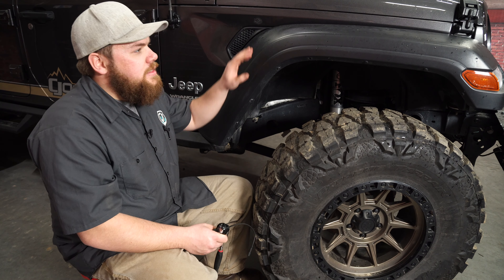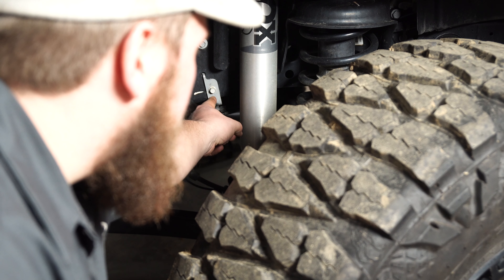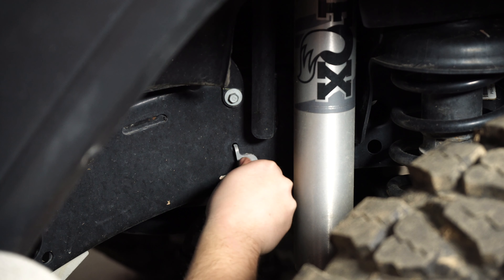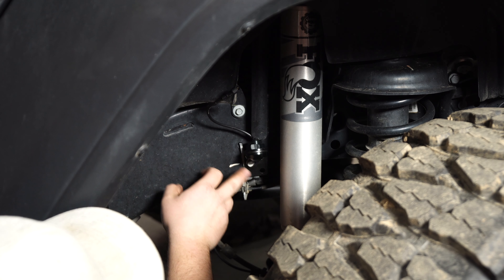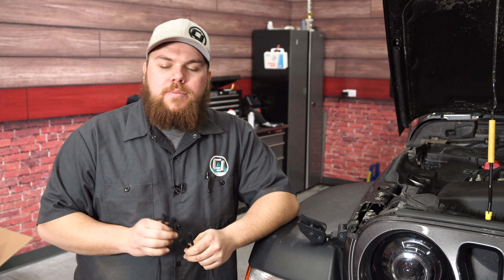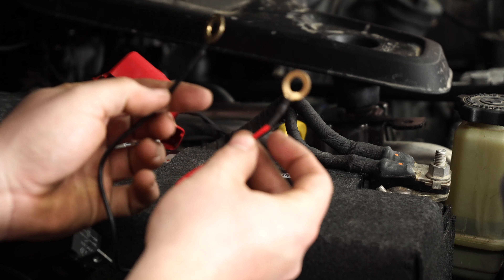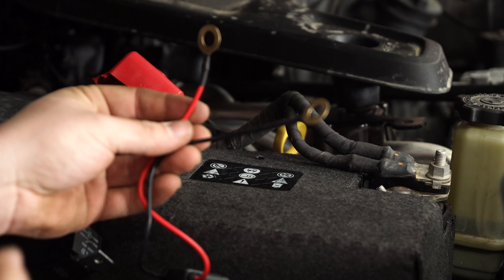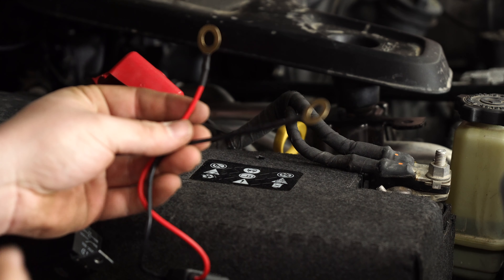Jeep JL Wrangler Install: Rough Country 4-Piece LED Rock Light Kit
Matt shows you how to install Rough Country 4-Piece LED Rock Lights on your 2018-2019 Jeep JL Wrangler.

If you want your rock crawler to have increased visibility no matter the trail setting, then this Rough Country 4-Piece LED Rock Light Kit (70541) is calling your name!